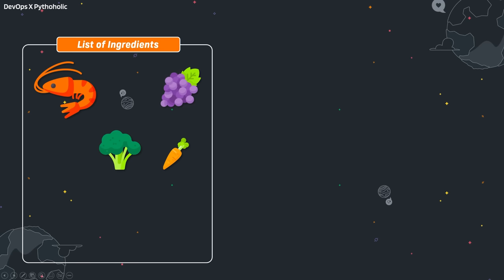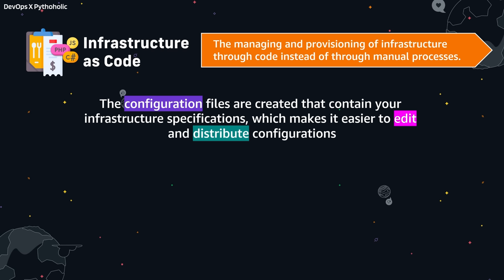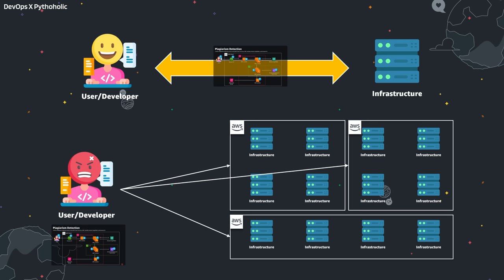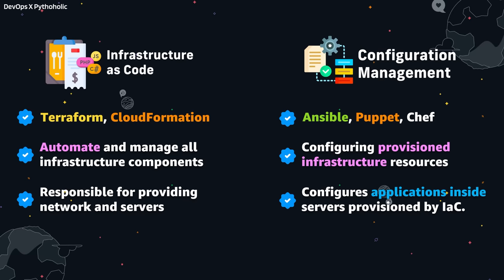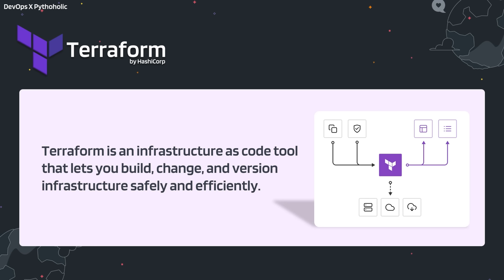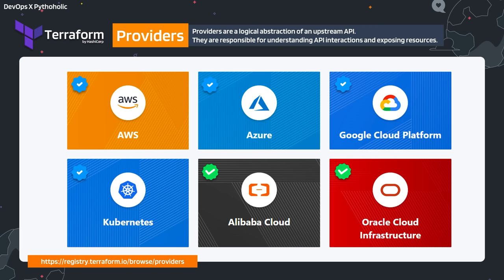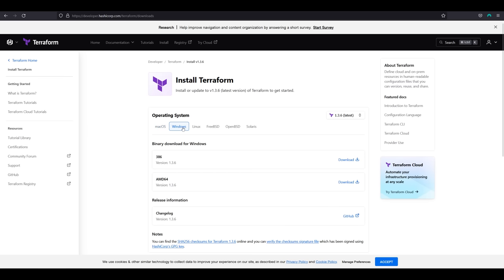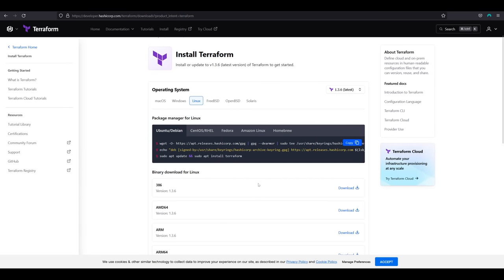Terraform for Beginners - DevOps Series 2023 #01 Introduction to Terraform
Terraform is an open-source infrastructure-as-code software tool created by HashiCorp. Users define and provide data center infrastructure using a declarative configuration language known as HashiCorp Configuration Language, or optionally JSON.

DevOps is a set of practices that combines software development and IT operations. It aims to shorten the systems development life cycle and provide continuous delivery with high software quality. DevOps is complementary to agile software development; several DevOps aspects came from the agile way of working.

In this DevOps series, we will learn in-depth from scratch about all the important DevOps tools.
And we will start off with Terraform.

🎯 Timelines for your convenience:
00:00 - Introduction
02:05 - What is Infrastructure as Code?
07:05 - Difference between IaC and Config Management?
10:45 - What is Idempotency and Why is it important?
14:12 - What is Terraform and Why is it on demand?
17:30 - Terraform Installation
17:52 - Install Terraform on Windows 11
22:35 - Install Terraform on Ubuntu 22.04
25:35 - Outro